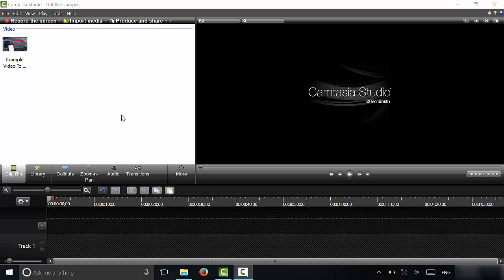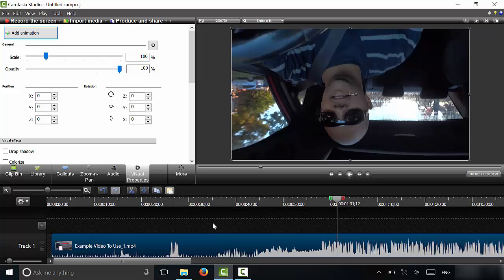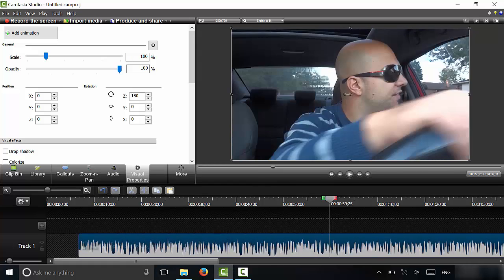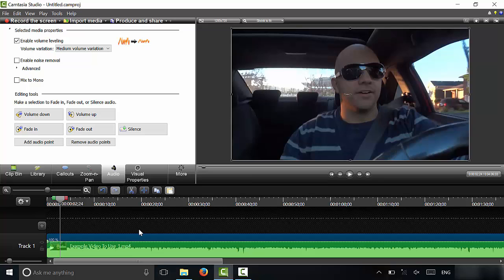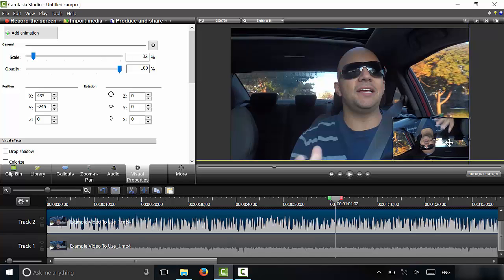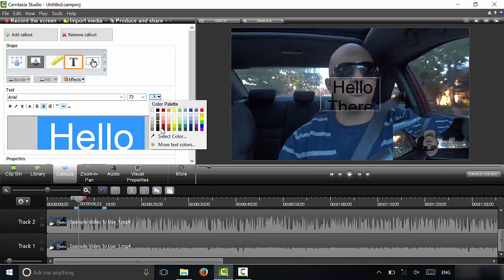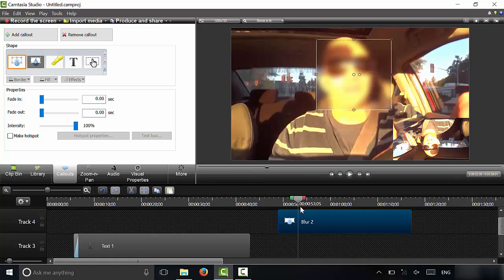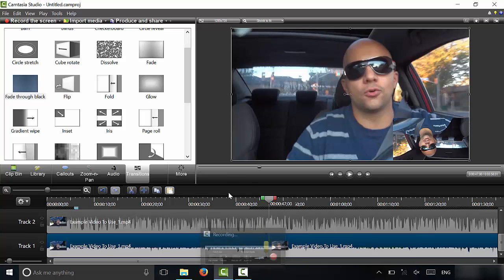Basic Video Editing In Camtasia Studio (Tutorial)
In this video, I show you some basic video editing in Camtasia Studio. It is a simple tutorial, and I show you some of the most essential skills that you will need to properly edit a video. I don't go over any of the advanced features, but I explain and demonstrate some of the basic ones, such as: splitting a video, editing the audio, rotating a video, and much more!